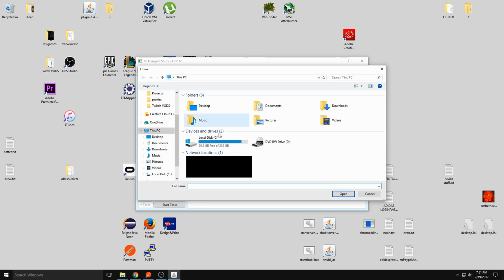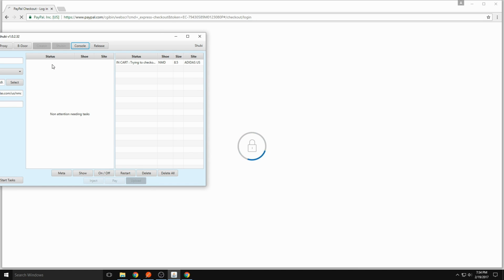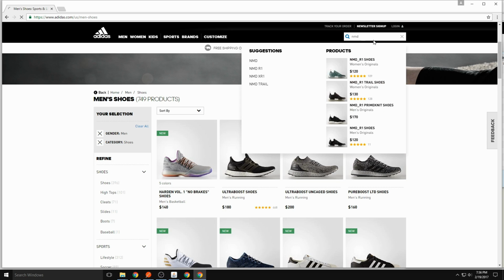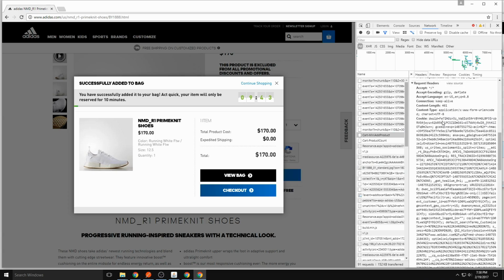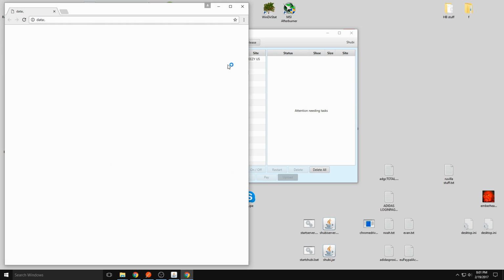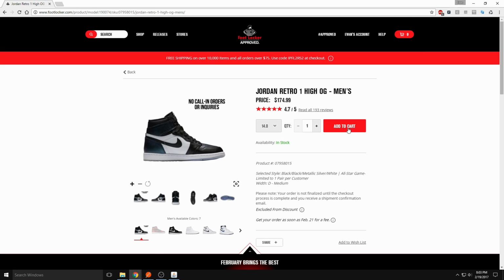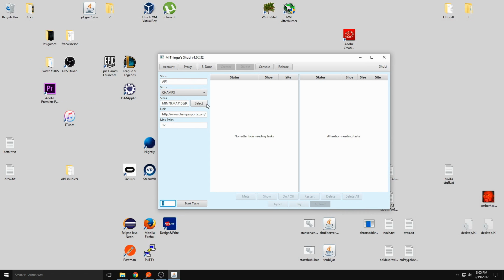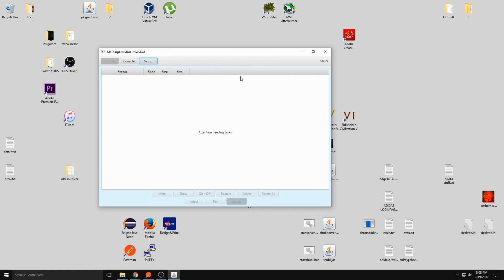Shubi Beta Preview - AIO Shoe Bot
Discontinued.